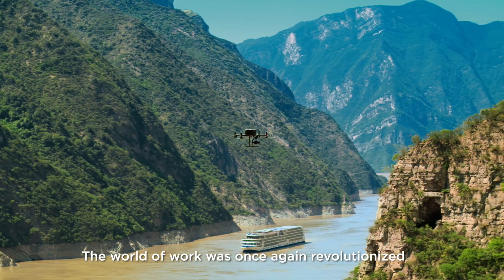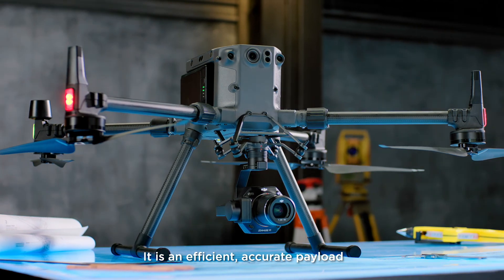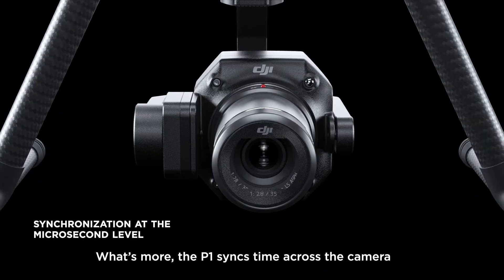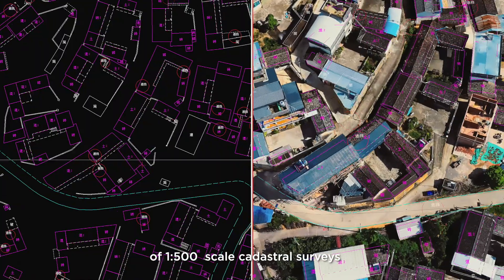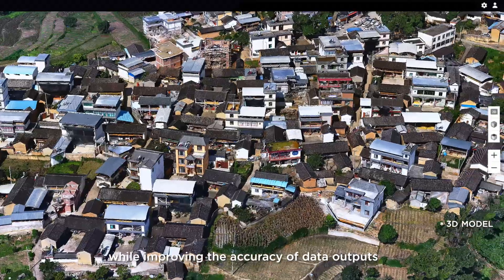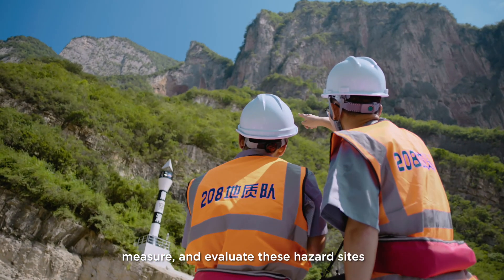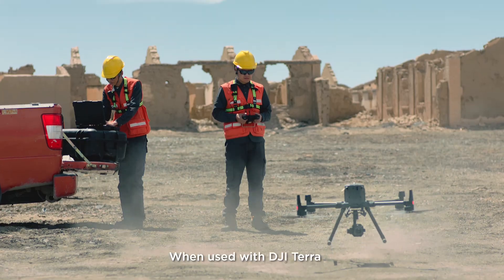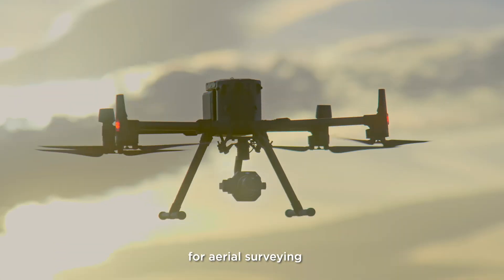DJI Zenmuse P1 | Ferntech New Zealand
The New Benchmark for Aerial Surveying.

The DJI Zenmuse P1 integrates a  45 MP full-frame sensor with interchangeable fixed-focus lenses on a 3-axis stabilized gimbal. Designed for photogrammetry flight missions, it takes efficiency and accuracy to a whole new level.